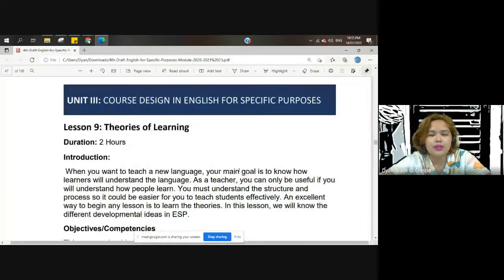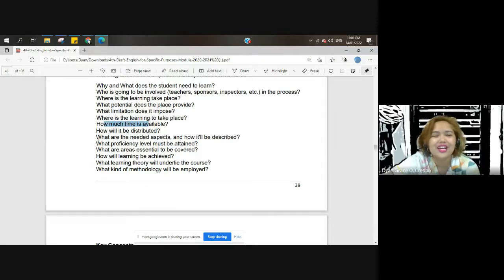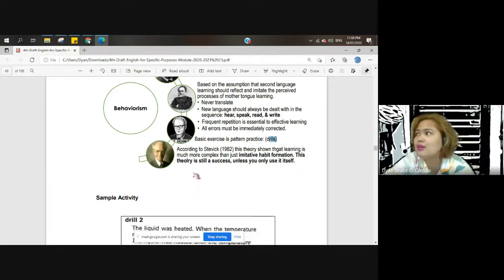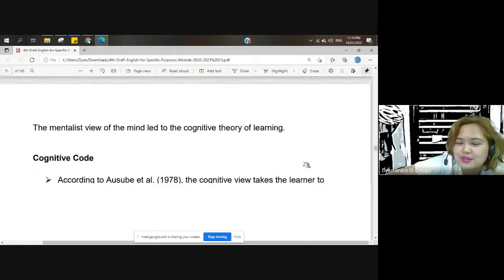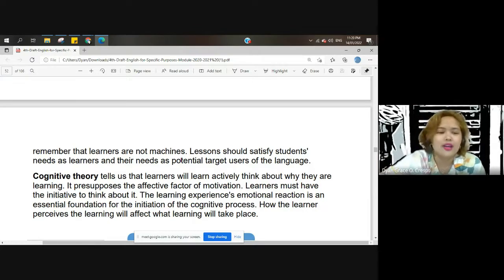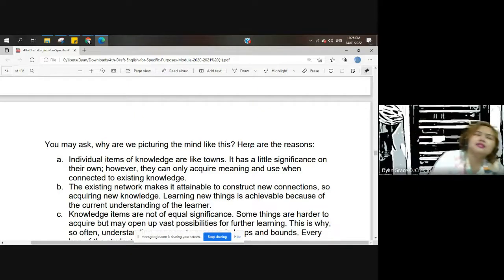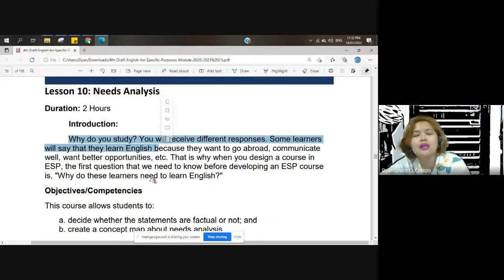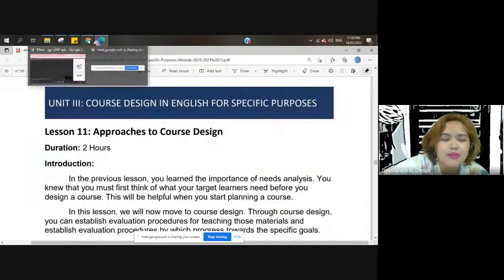Unit 3: Course Design in ESP